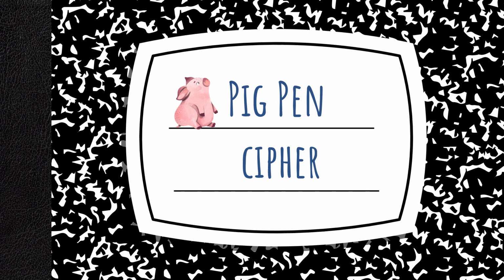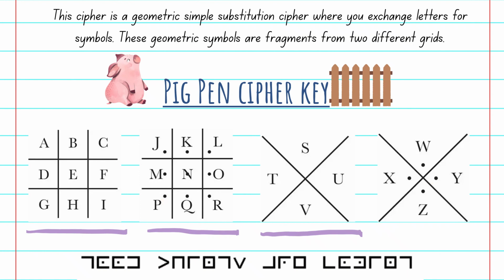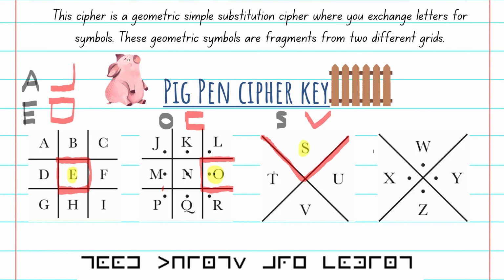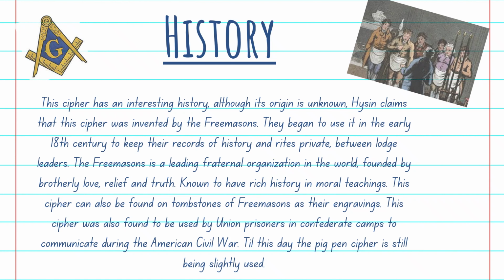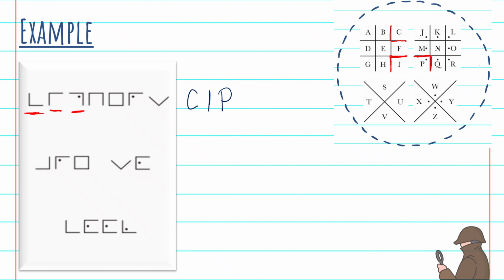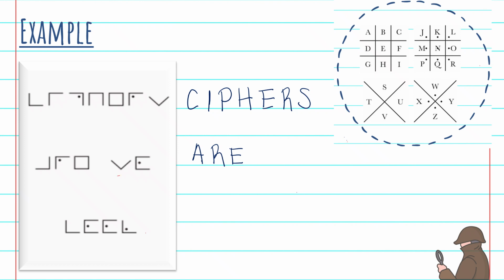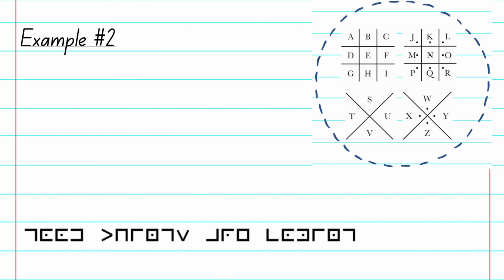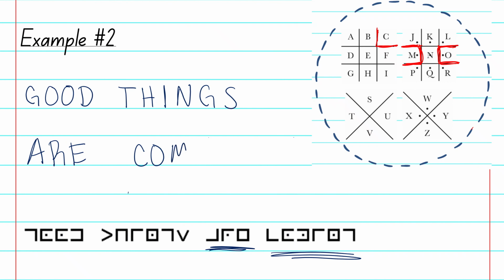Pig Pen Cipher Presentation